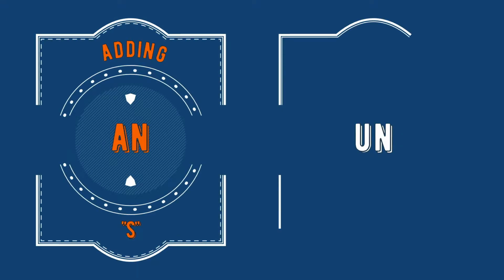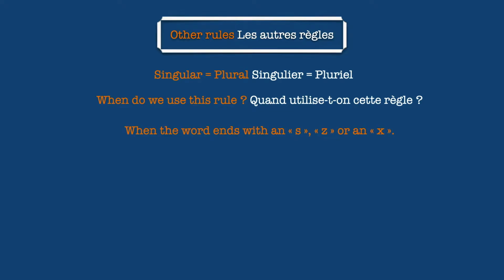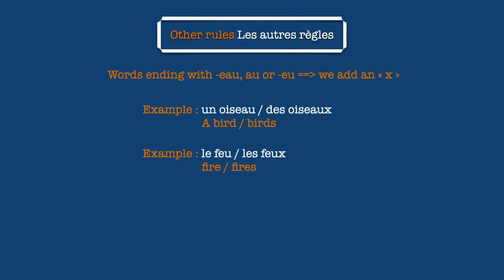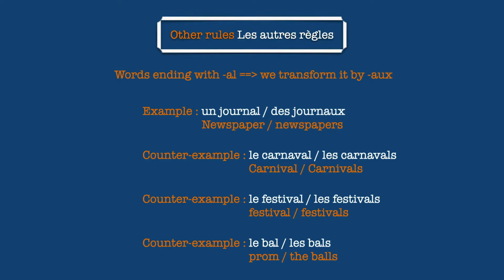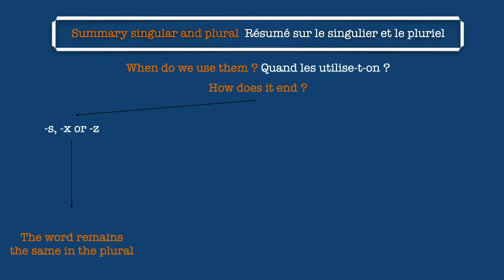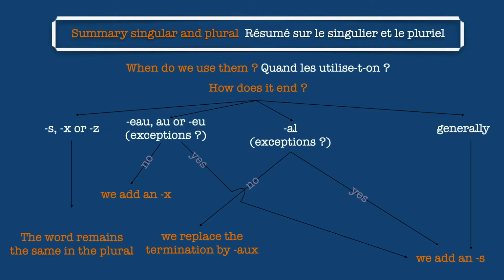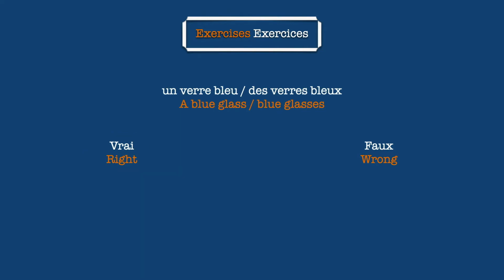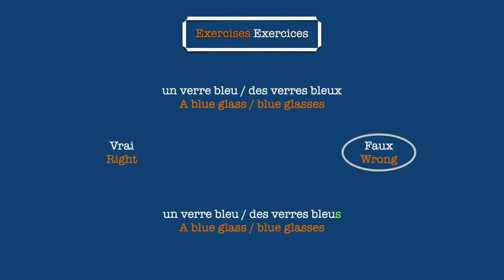French lesson 11 - le singulier et le pluriel en Français (A1 level - French grammar n*5)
In this Youtube video, you are going to learn all you need to know about singular and plural in French.

At the end of the video, you will also have an exercise to practice.